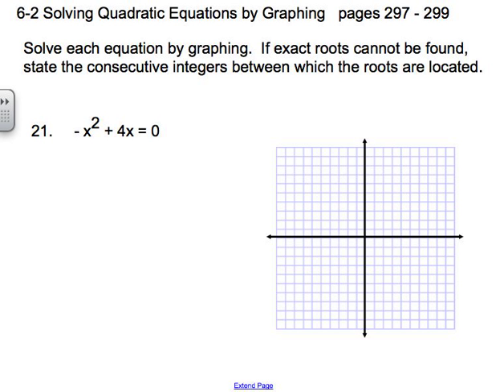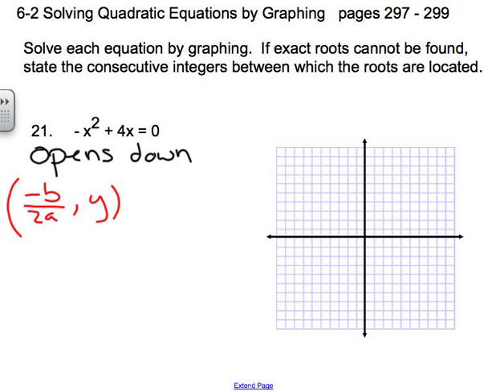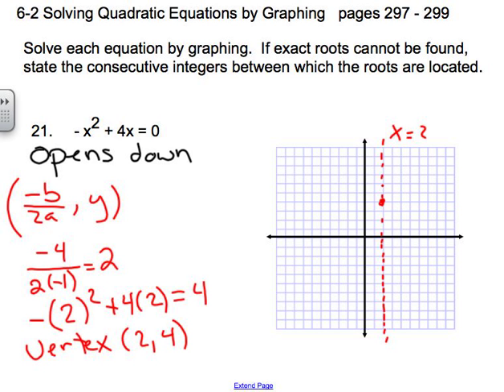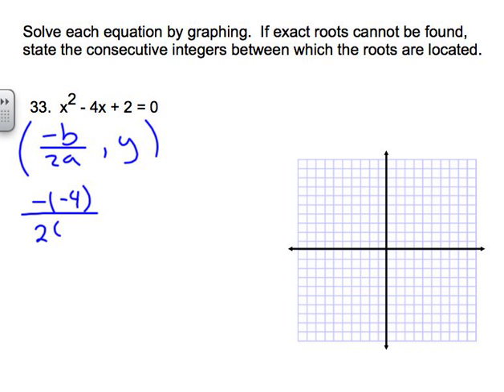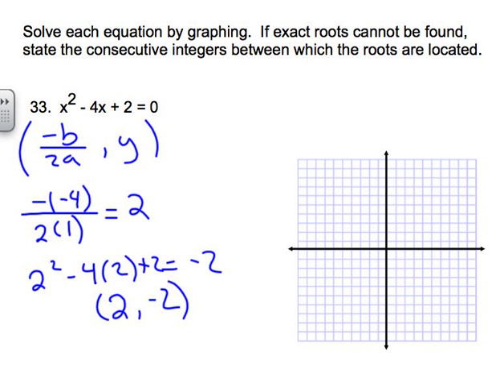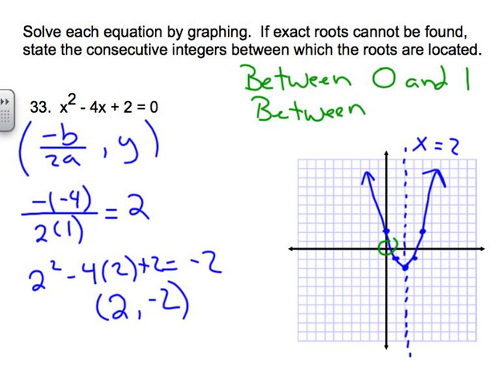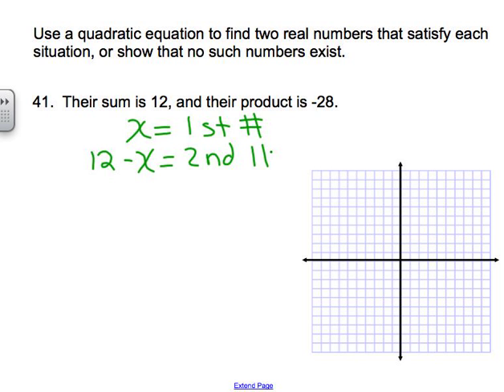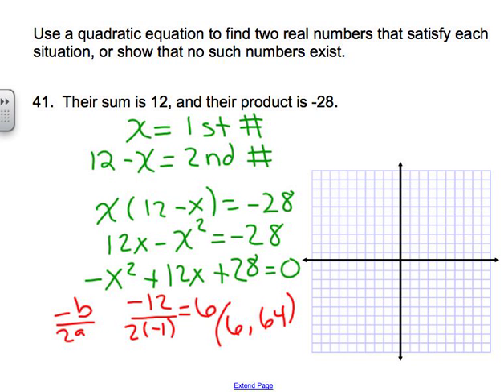6-2 Solving Quadratic Equations by Graphing